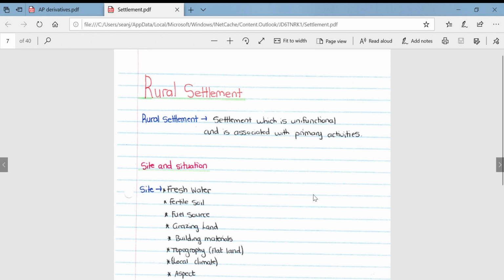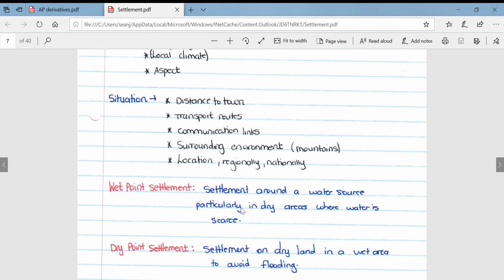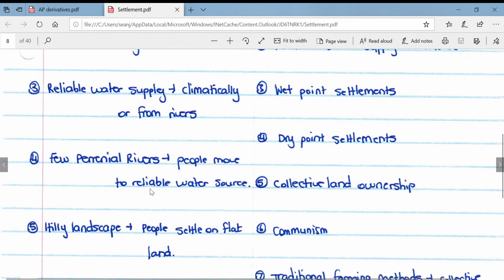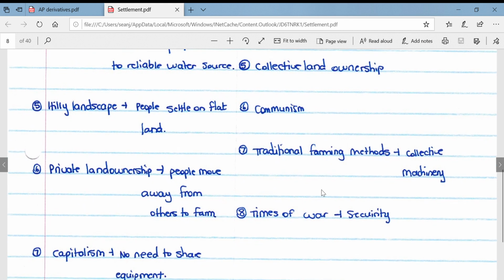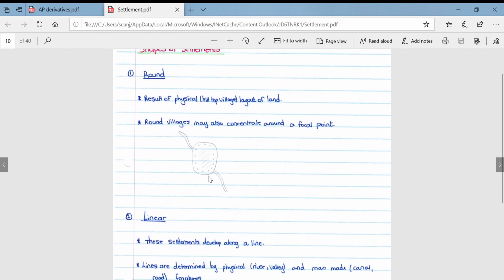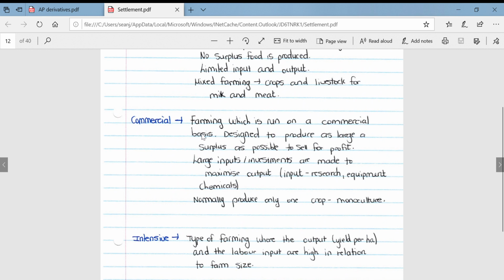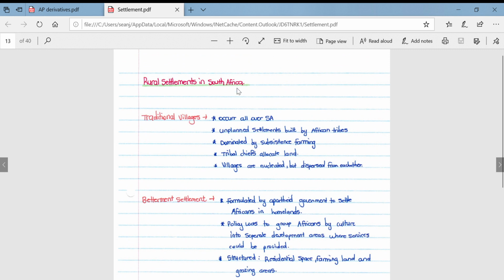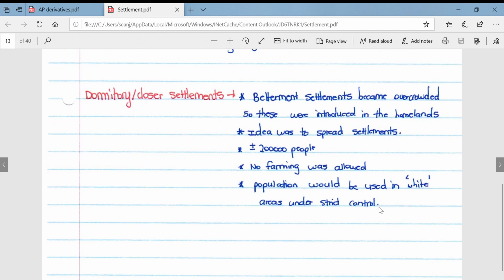Geography - Settlement (Classification and characteristics of rural settlements)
This video covers the classification and characteristics of rural settlements which forms part of the rural settlement section of Geography.